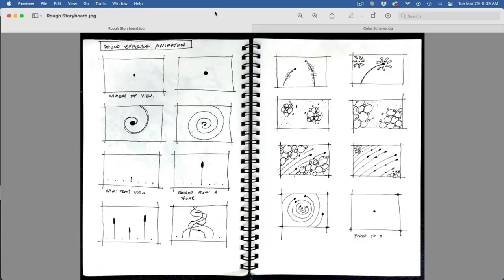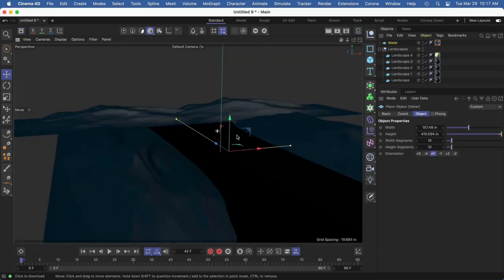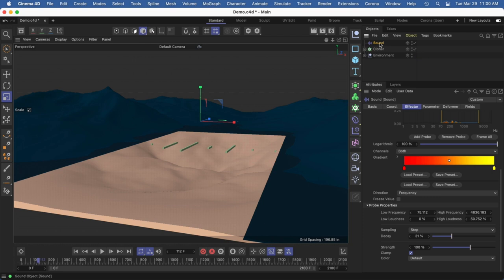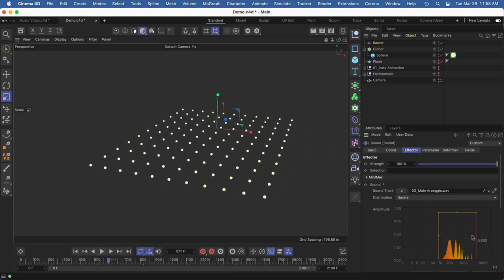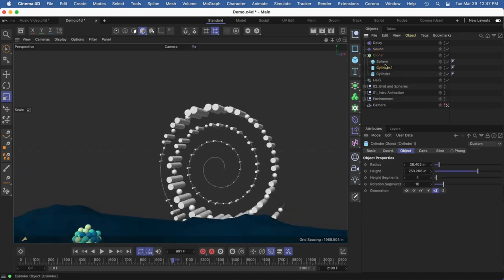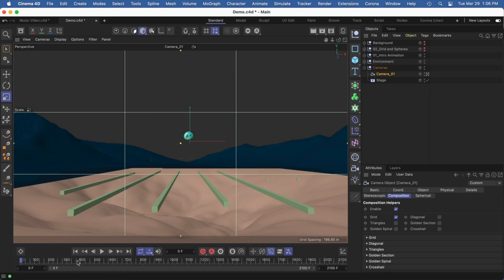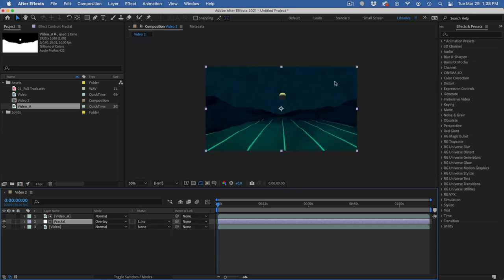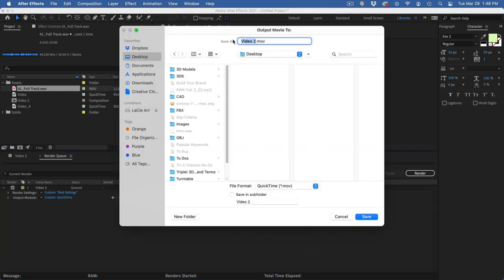Animate a Music Video in Cinema 4D